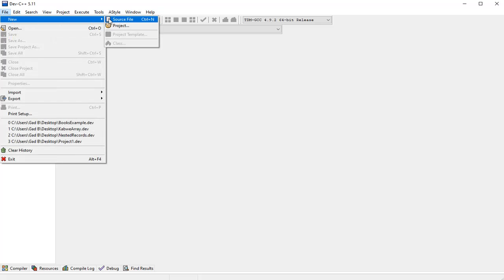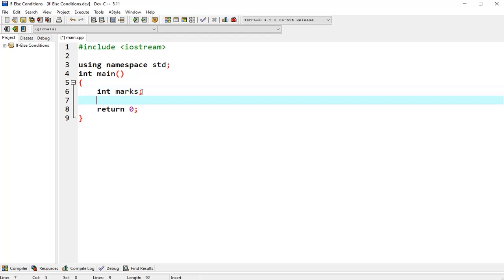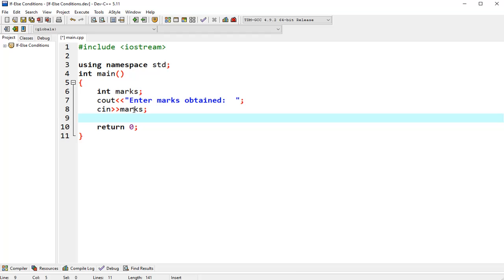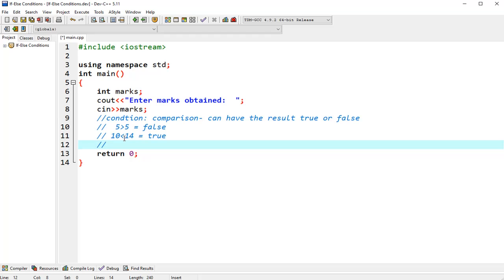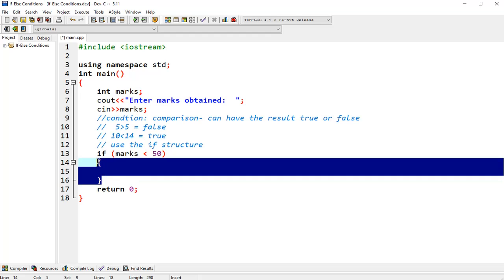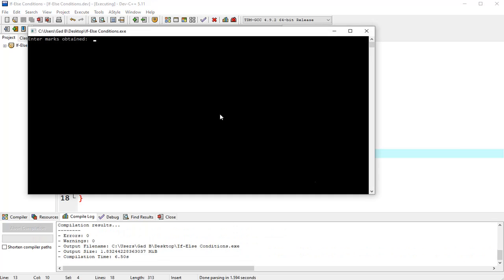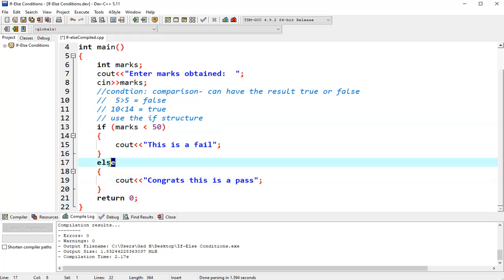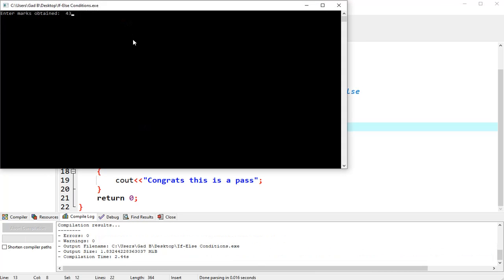Introduction to If-Else condition in C++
This video helps the viewer to understand how to write if-else conditions in c++.